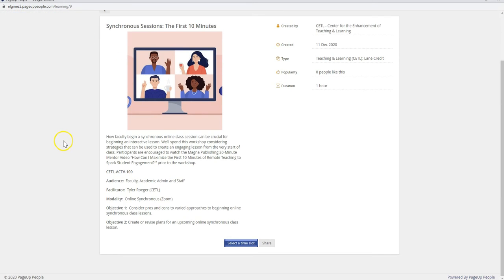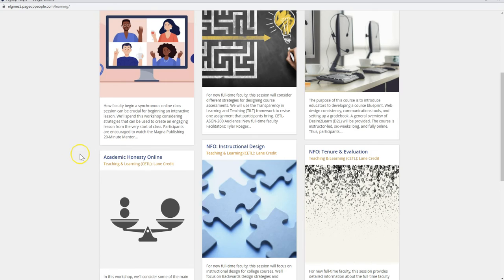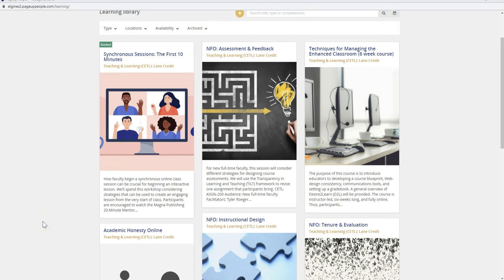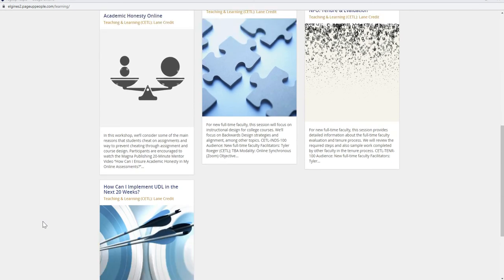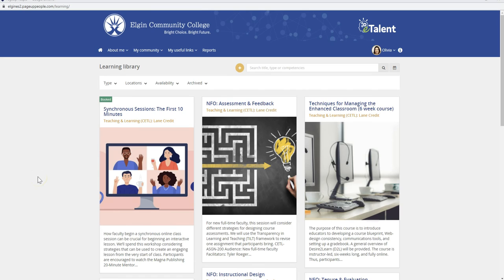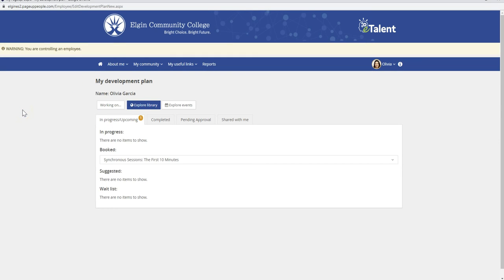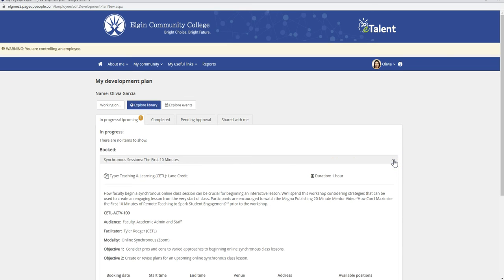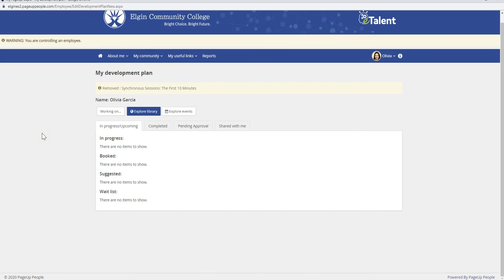eTalent Learning: Registering and Dropping Workshops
This video demonstrates how to use ECC's eTalent Learning platform to register or drop professional development workshops.